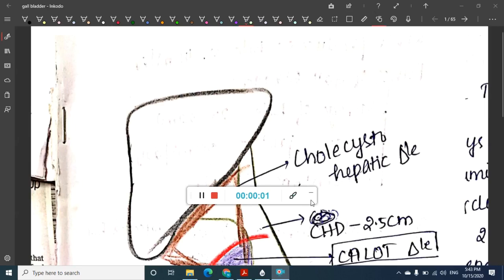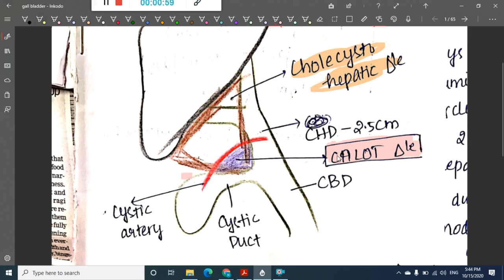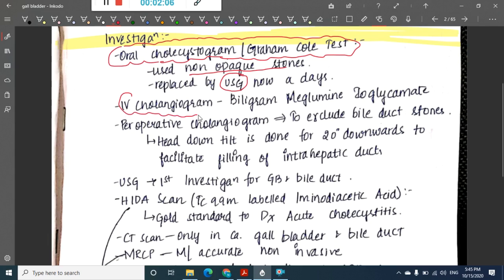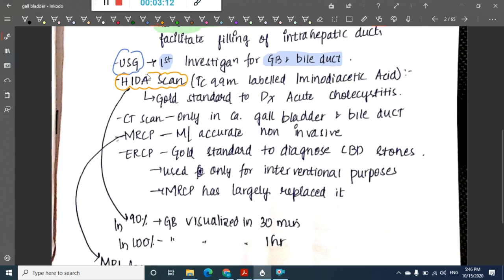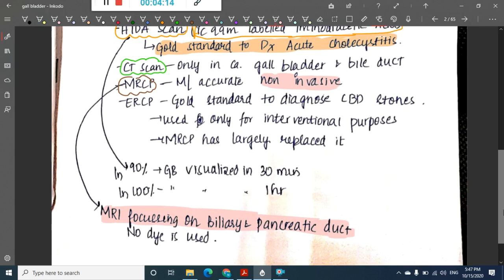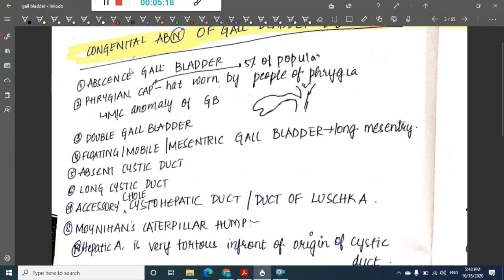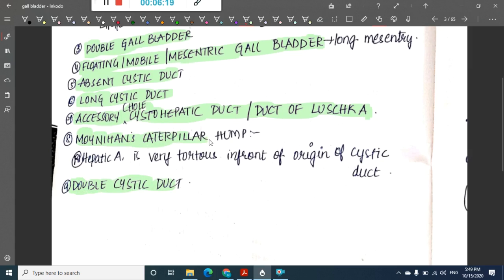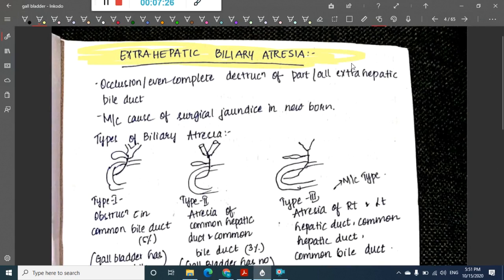investigations of gall bladder and its anomalies || Pathology